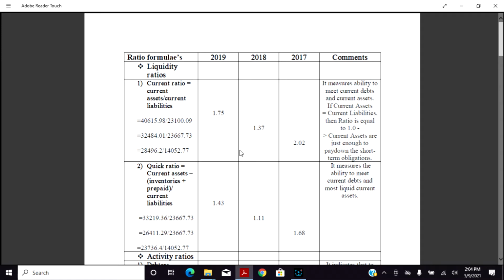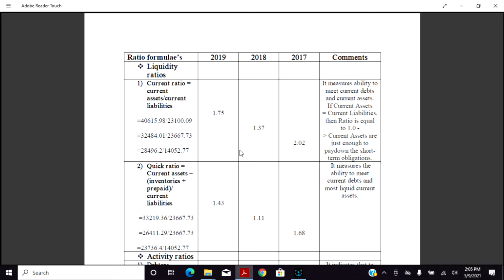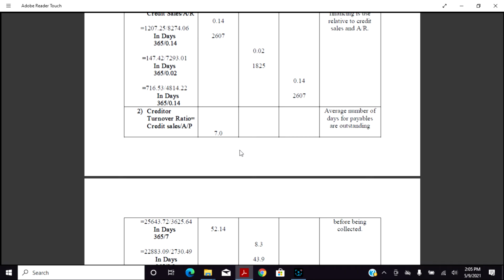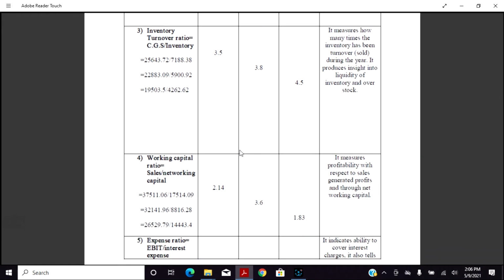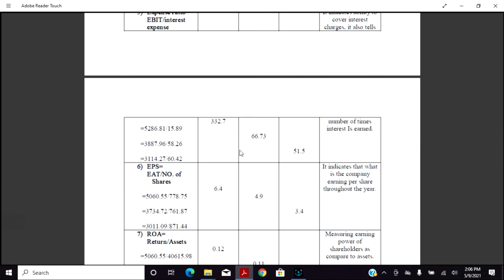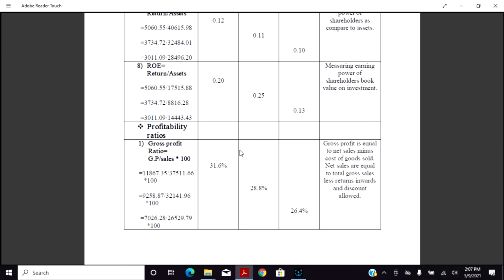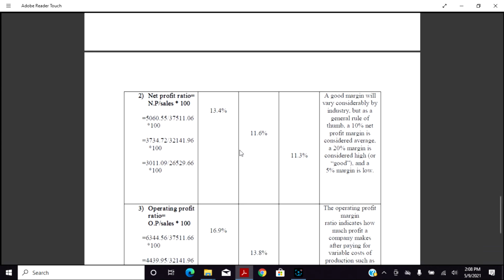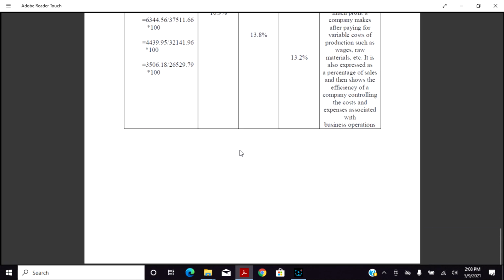Ratio's Analysis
Ratio's Analysis And Its Descriptions| Uses in Daily Business Routines|